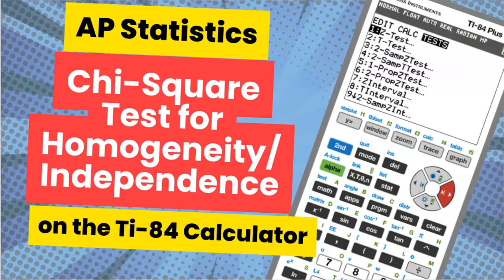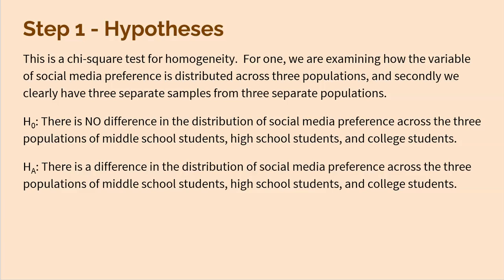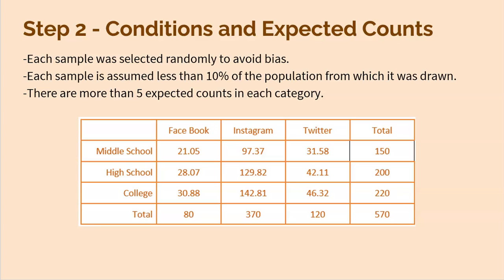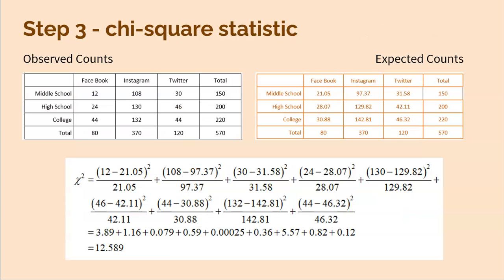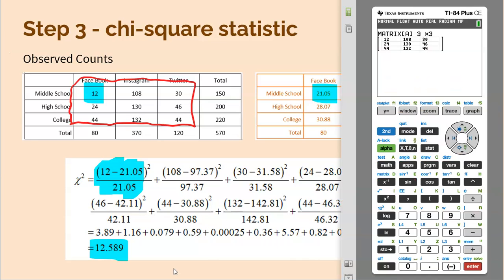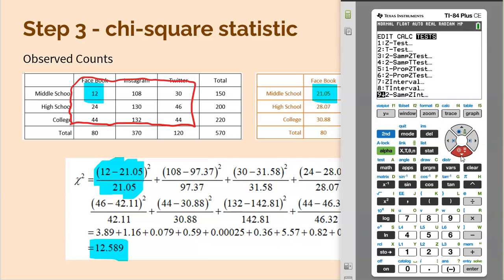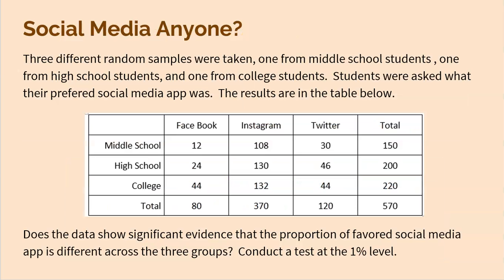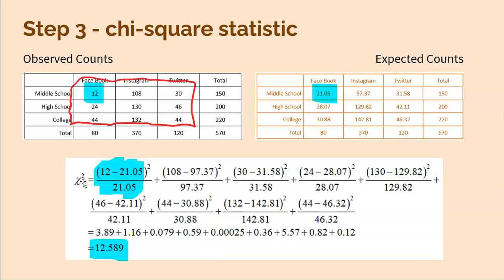AP Stats Review: How to Use Calculator for a Chi-Square Test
This video explains how to use a ti-84 calculator to perform either a chi-square test for independence or homogeneity.